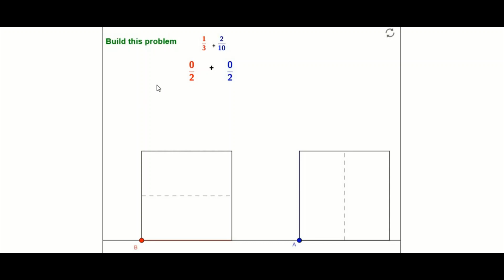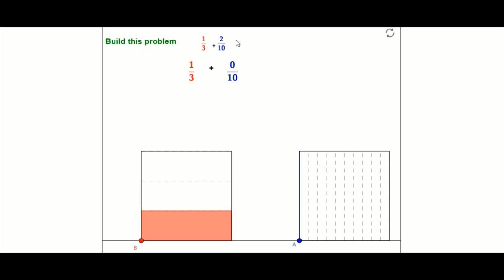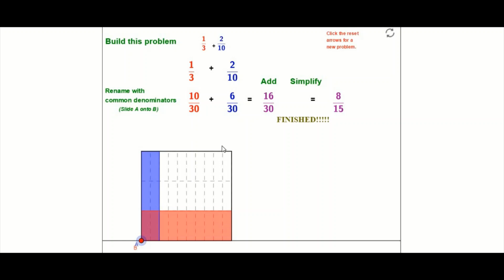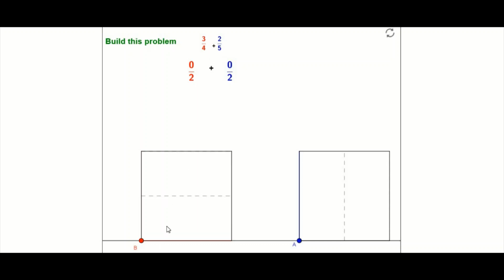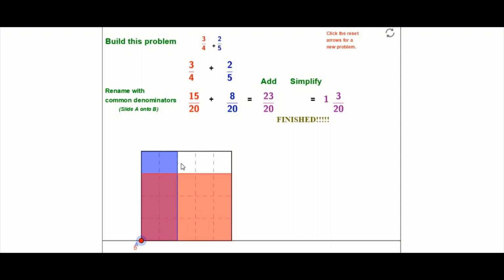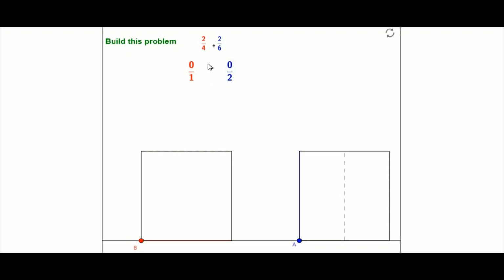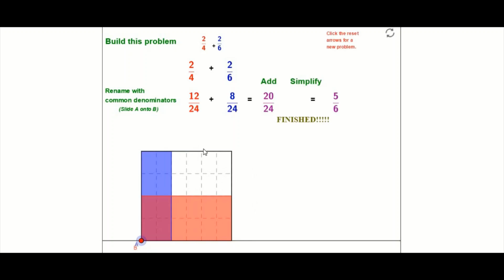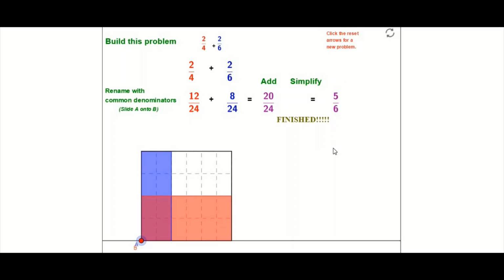Understanding How to Add Fractions Conceptually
This video will help you to add fraction conceptually. It will help you to represent a fraction by using  rectangle models. It will help you to have a much deeper understanding and appreciation for fractions.